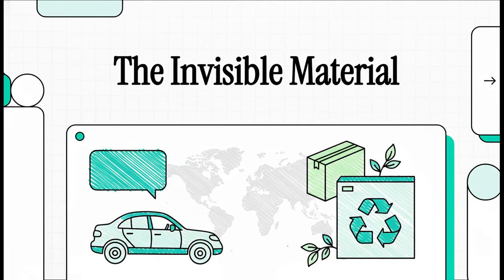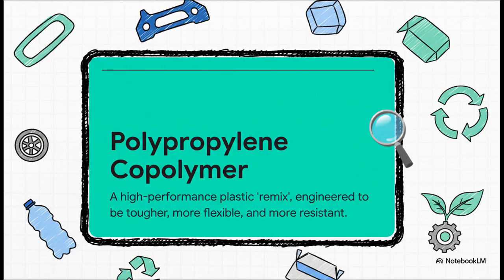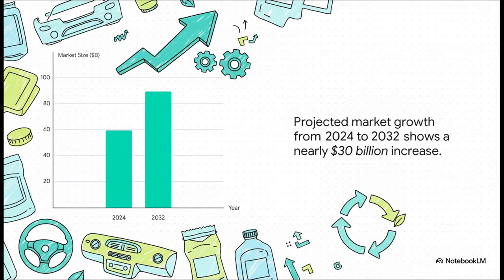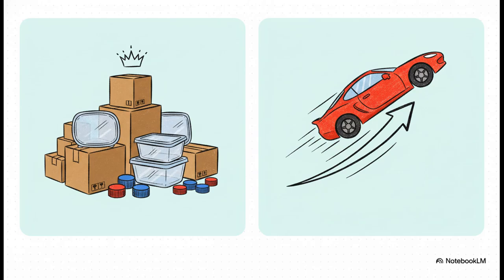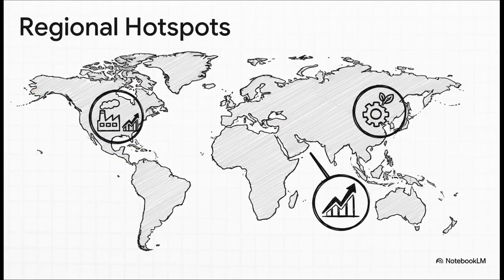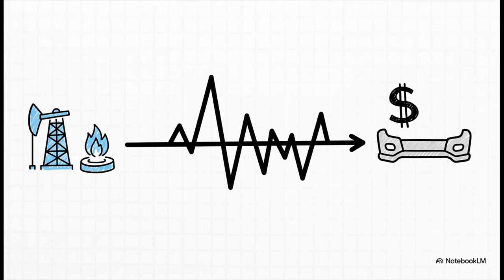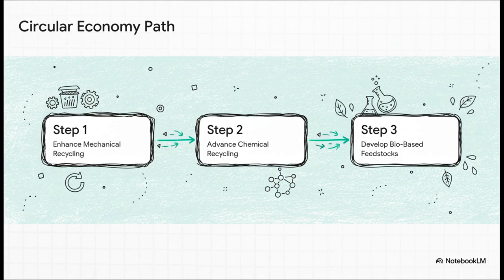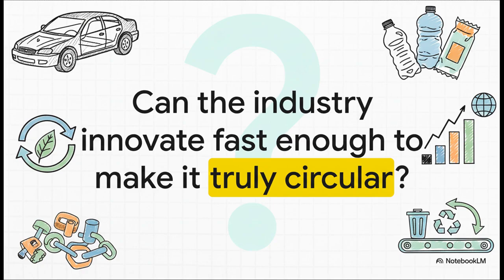Polypropylene Copolymer Market: $89.55B Forecast & The $30B Growth Driver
The definitive forecast for the Global Polypropylene Copolymer Market! 📈 We break down the $59.70B (2024) to $89.55B (2032) growth driven by lightweight materials demand in Packaging & Automotive. Find out why North America will be the fastest-growing region.

Welcome to TheDataLensStudio! In this strategic deep-dive, we analyze the massive growth trajectory of the Global Polypropylene Copolymer Market, revealing where the biggest opportunities lie through 2032.

What You Will Learn in This Market Briefing:

Massive Growth: The shift from a $59.70 Billion (2024) market to a projected $89.55 Billion (2032) valuation.

Key Drivers: How demand for lightweight, durable, and recyclable materials is fueling adoption in the Automotive and Packaging sectors.

Regional Strategy: Why Asia-Pacific leads the market share today, but why North America is positioned for the fastest growth rate.

Sustainability Trends: The critical industry shift toward sustainable and bio-based Polypropylene Copolymers and the key investments from players like LyondellBasell and SABIC.

Core Challenge: The single factor slowing down growth: volatility in raw material prices.